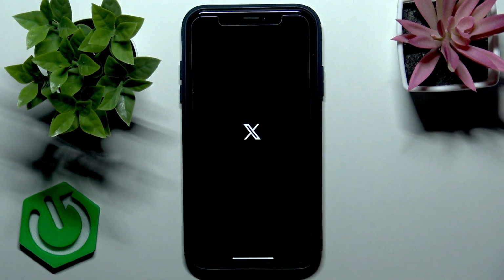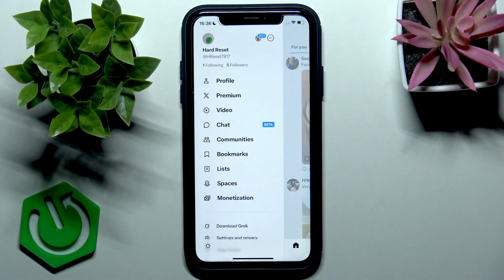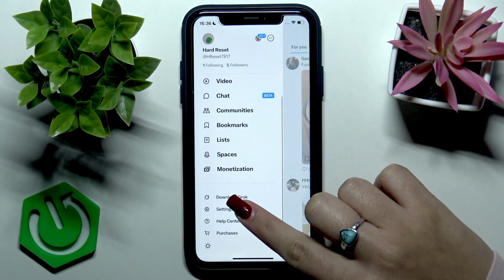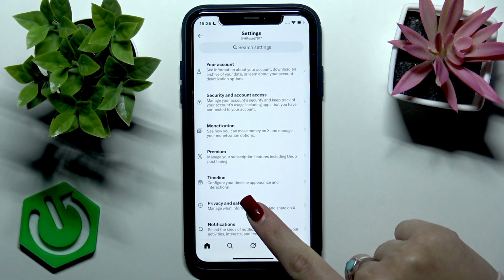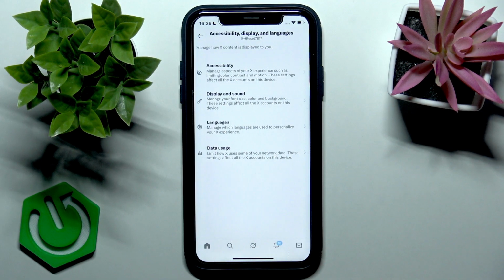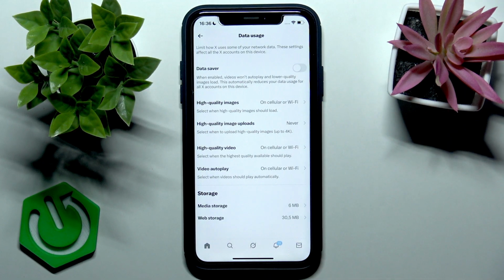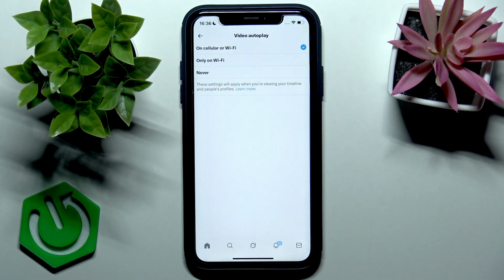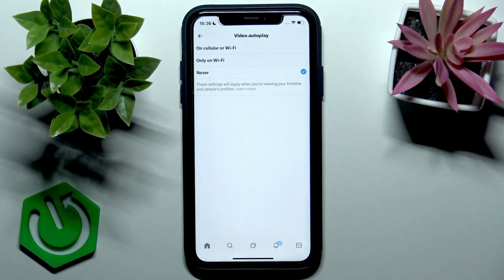How to Disable Autoplay On X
If you want to stop videos from playing automatically on X (formerly Twitter), this video will show you exactly how to disable Autoplay in the X app. We guide you step by step, starting from opening the X application, accessing your profile, and navigating through the settings to find the video Autoplay option. Disabling Autoplay can help you save data, reduce distractions, and have more control over your feed. Whether you use X on Android or iOS, these instructions will help you turn off video Autoplay quickly and easily. Follow along to make your X Twitter experience smoother and more personalized.

How to disable Autoplay on X Twitter app?
How to stop videos from playing automatically on X?
Where is the video Autoplay setting in X Twitter?

0:00 Introduction
0:05 Open X app and go to profile
0:17 Access Settings
0:21 Find Accessibility, Display, and Languages
0:29 Go to Data Usage
0:36 Set Video Autoplay to Never
0:41 Autoplay disabled confirmation
0:48 Outro